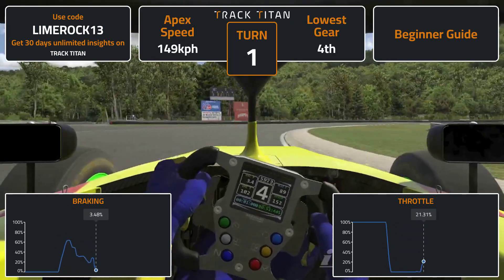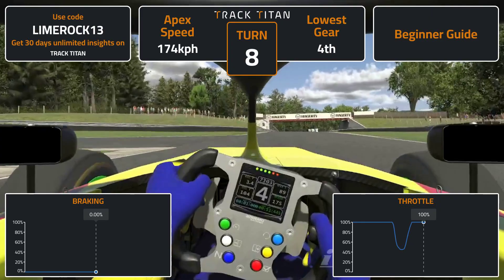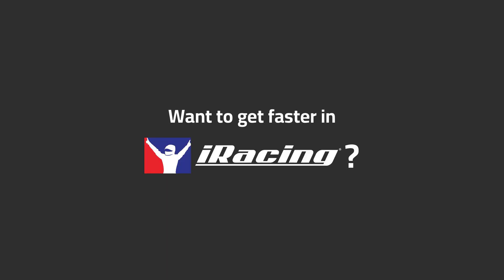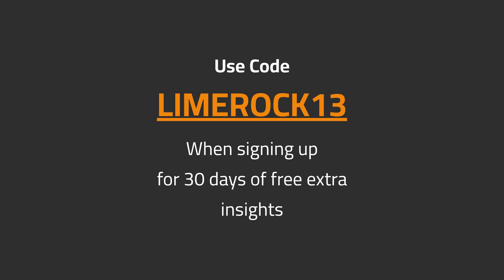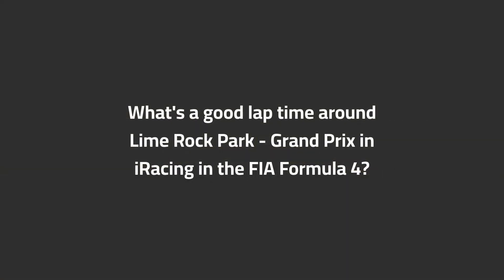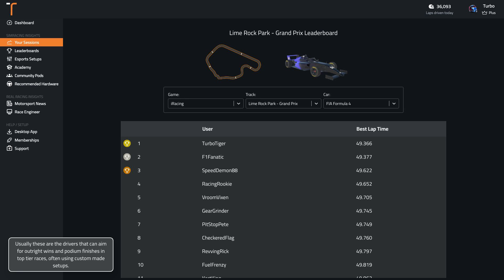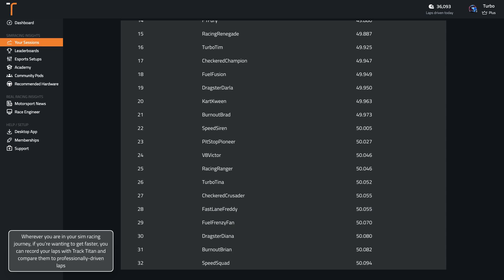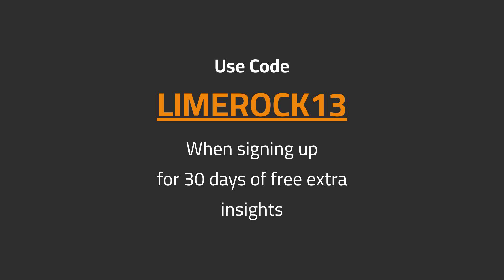iRacing Lime Rock Park - Grand Prix FIA Formula 4 (Dry) Beginner Track Guide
Sign up with the code LIMEROCK13 for 30 days of unlimited AI driving tips

Delve into the Lime Rock Park - Grand Prix circuit on iRacing driving the FIA Formula 4, as we discuss the iconic circuit and how you can master it.

Track: Lime Rock Park - Grand Prix
Car: FIA Formula 4
Game: iRacing
Weather: Dry

00:00 Onboard Hot Lap
00:51 Analysis of Common Mistakes
01:31 Braking and Key Points Guide
02:51 What's a good time around Lime Rock Park - Grand Prix in the FIA Formula 4 in iRacing?